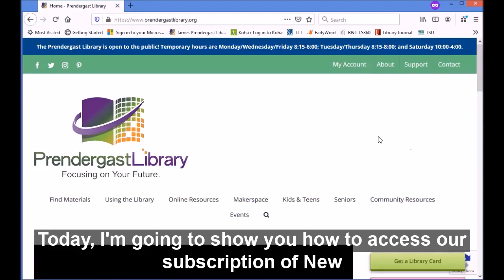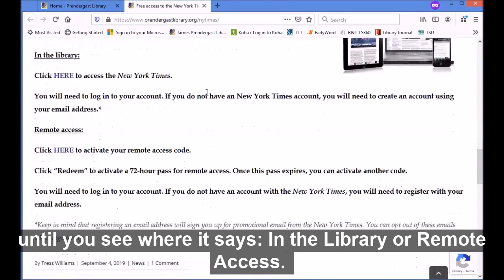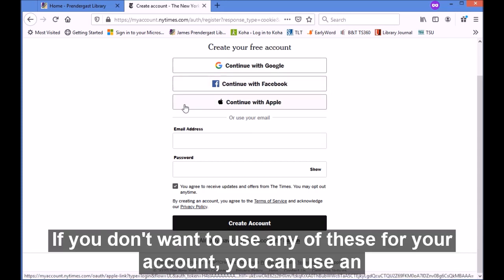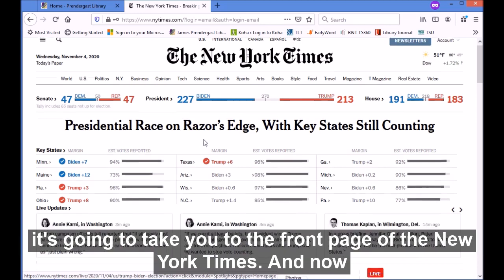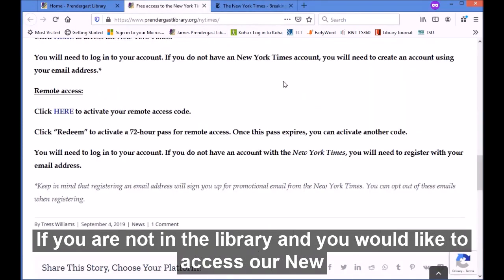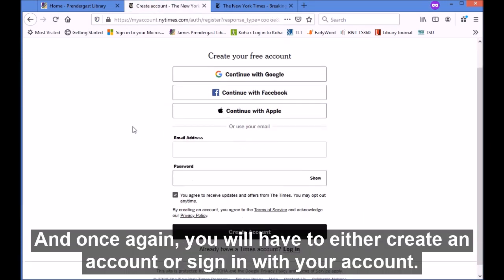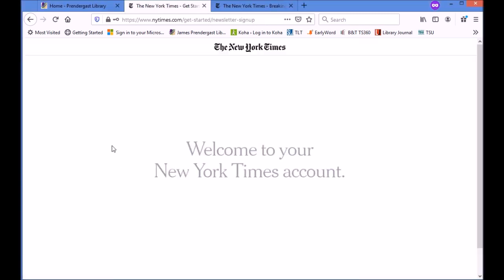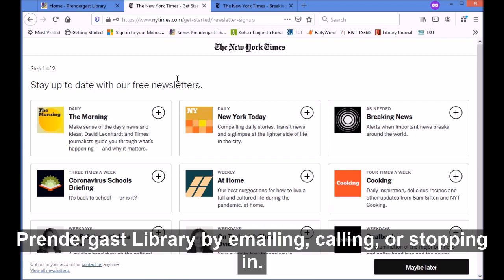Accessing The New York Times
Learn how to access the library's subscription of The New York Times.

PLEASE NOTE: The Prendergast Library website has been updated since the creation of this video. To access The New York Times from prendergastlibrary.org, find "New York Times" under the menu labeled "Online Resources"